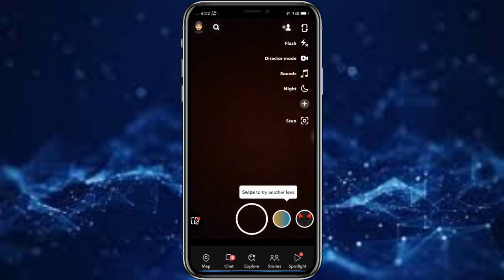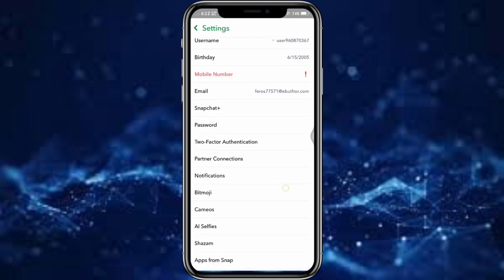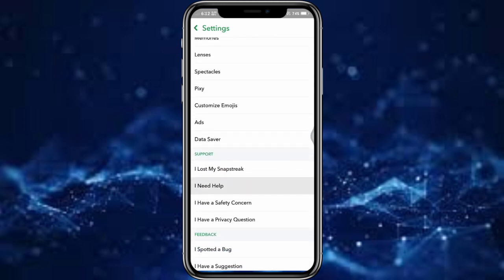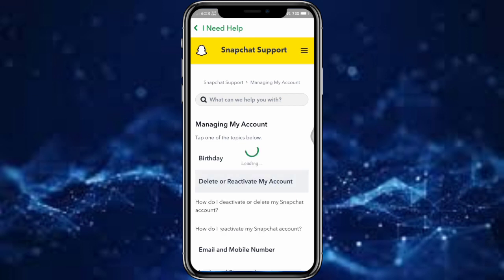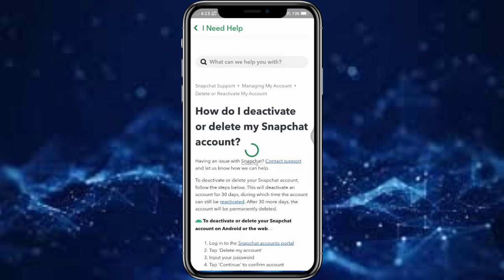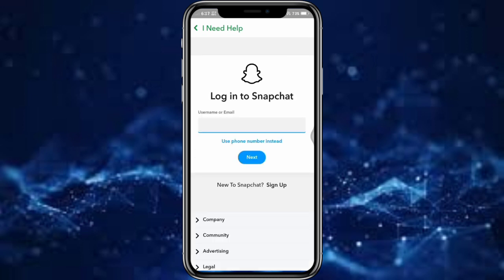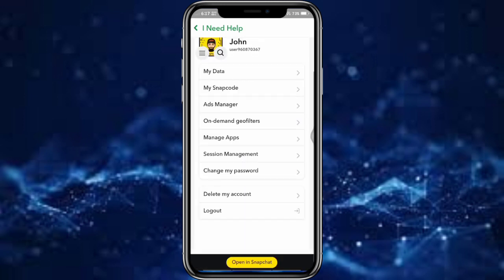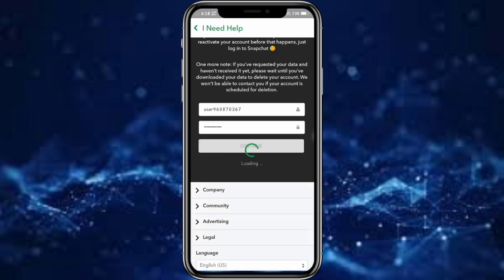Delete Snapchat Account- How to delete snapchat account permanently on Android.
In this video, you will learn the step-by-step process of permanently deleting your Snapchat account on mobile. From accessing the account deletion page to confirming the deletion, we will guide you through every detail to ensure that your account is permanently removed from the Snapchat platform. Follow along and say goodbye to your Snapchat account for good.